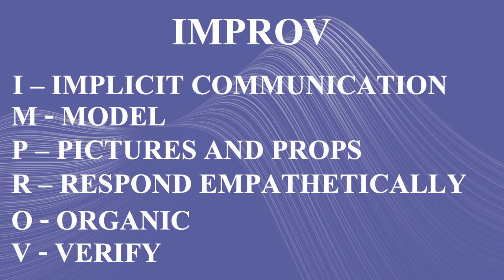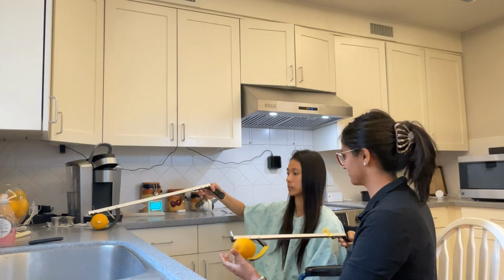IMPROVing Communication for OTs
PURPOSE:
To help OTs & OTAs communicate with non-English speaking clients when an interpreter is unavailable.

REFERENCES:
Amjadi, M. F., Kociubuk, J., Hollnagel, F., Tsenkova, V. K., & Zelenski, A. B. (2024). Zoom improv is accessible and enhances medical student empathy. BMC Medical Education, 24(1), 1049.

Chapman, D. (2024, March 14). Improv comedy in healthcare: Enhancing patient communication. MedBridge Blog.

Kemp, C. L., Craft Morgan, J., Bender, A. A., Hill, A. M., Anglin, E., Burgess, E. O., Epps, F., & Perkins, M. M. (2023). “Just join them”: Improv and dementia care. Journal of Applied Gerontology, 43(3), 302–309.

Rusiecki, J. M., Orlov, N. M., Dolan, J. A., Smith, M. P., Zhu, M., & Chin, M. H. (2023). Exploring the value of improvisational theater in medical education for advancing the doctor-patient relationship and health equity. Academic Medicine, 98(6S), S46–S53.

Shmays, C. (2021, September 21). Improv(e) your OT communication skills with these simple tricks. AOTA Student Articles.

Zelenski, A. B., Saldivar, N., Park, L. S., Schoenleber, V., Osman, F., & Kraemer, S. (2020). Interprofessional improv: Using theater techniques to teach health professions students empathy in teams. Academic Medicine, 95(8), 1210–1214.

Emanuele, G. (n.d.)

Smith, M. (2023)

VitalTalk. (2017)

SPECIAL THANKS:
Candace L. Kemp, PhD, FGSA
Jason Lesandrini, PhD, FACHE, LPEC, HEC-C
Jon Sanford, M.Arch, Research Professor
Travis Sharp, Dad’s Garage Theatre